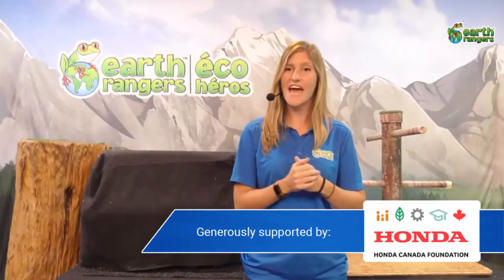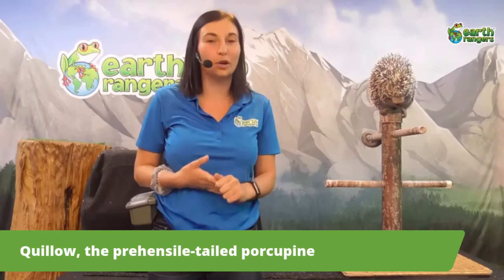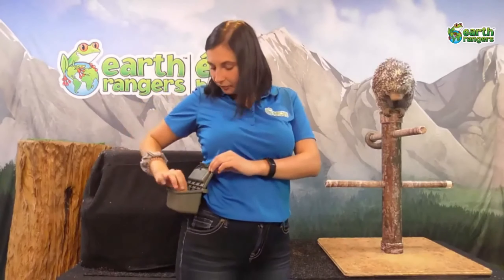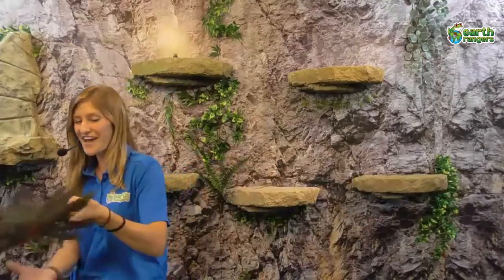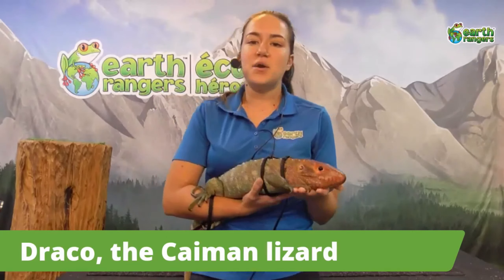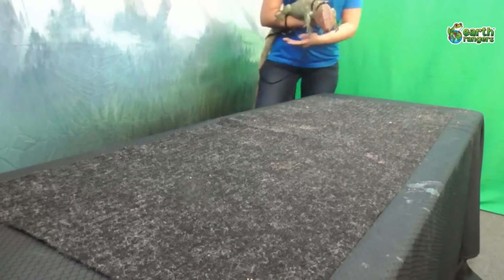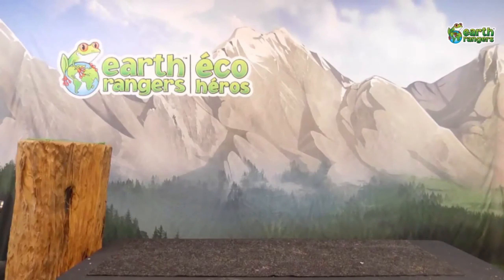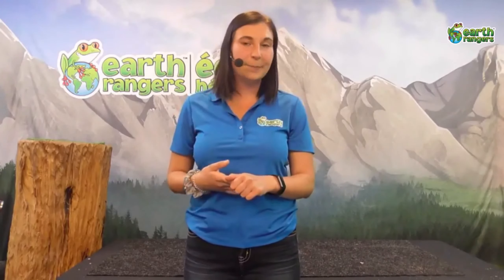Aug 31 - South American Animal Special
For our last Facebook Live of the summer, we've got a Super South American Animal Special! Say that ten times fast!
Join Earth Rangers Catherine, Kyla, and Sadie in this meet and greet to ask any questions you’d like about each awesome animal ambassador! Send your questions in through the comments section 🎉
We're broadcasting from Earth Rangers Headquarters just outside Toronto, Canada!🌿
BONUS: If you're on the free Earth Rangers App, enter the code FBSUMMER for a special surprise! 🙌
Plus, if you’re looking for some fun eco-activities to do at home, follow our official page to get in on the action: